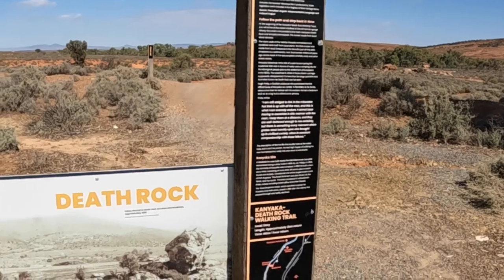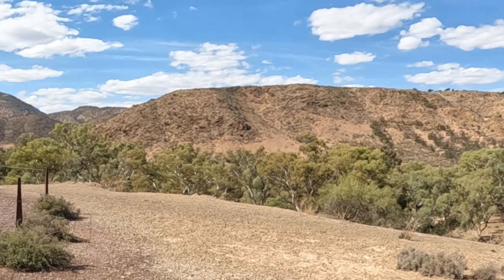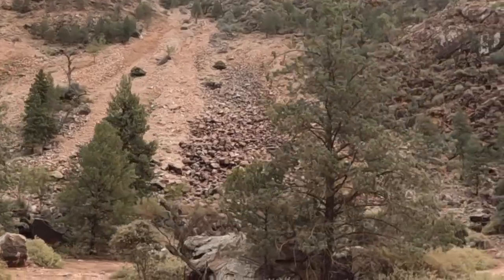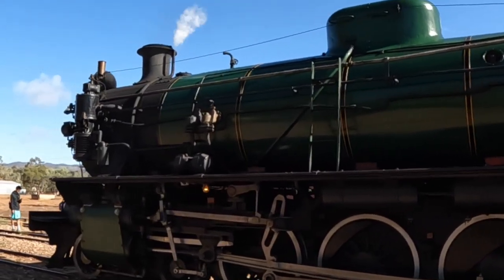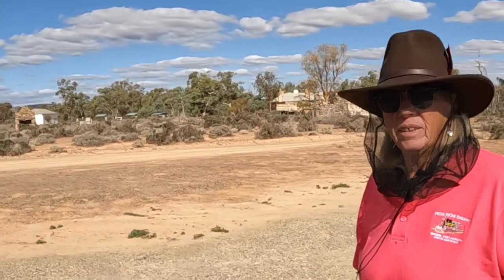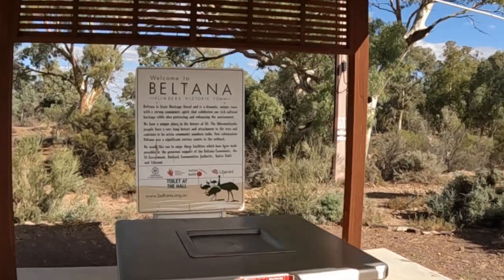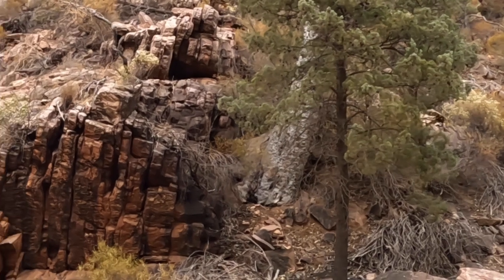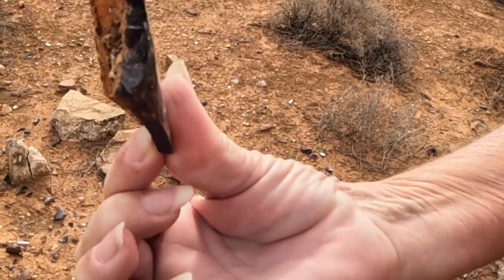Kimba to the Flinders Rangers, @struthadventures,the big lap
the big lap, flinders ranges, caravaning australia, the long roadtrip

Code: FU9IFKPRCLFFHGIL, KPEBBP8XYCLXL8SF